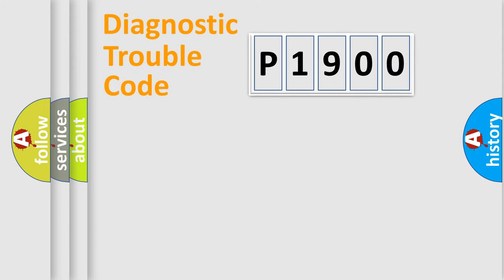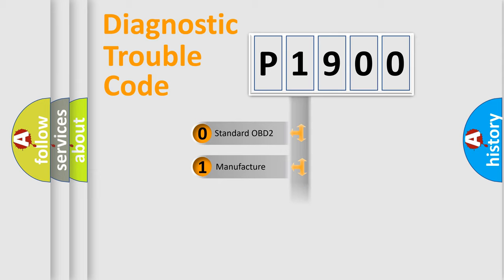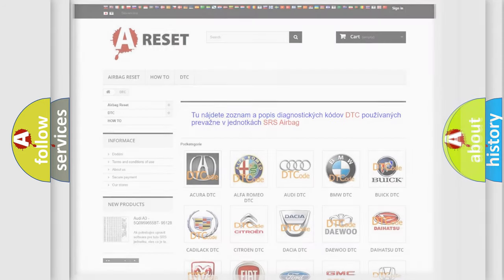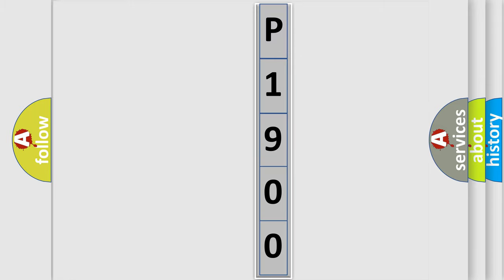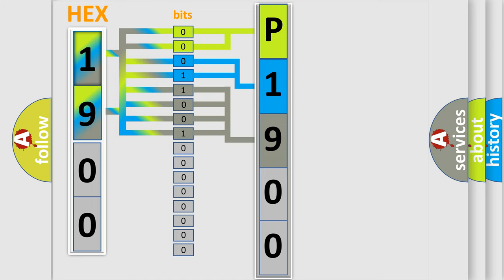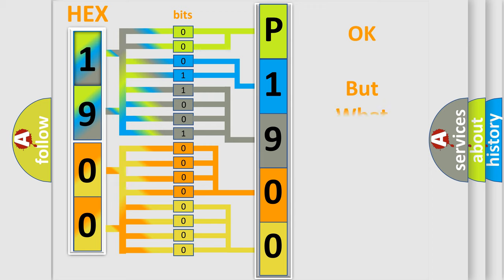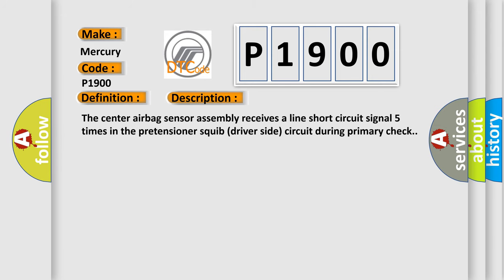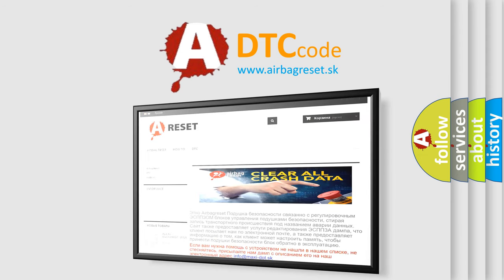DTC Mercury P1900 Short Explanation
Contents:
0:21 Basic DTC analysis according to OBD2 protocol standard.
1:48 Insight into programming
2:58 A diagnostically understandable description of the Diagnostic Trouble Code
3:05 Basic error definition

Make
Mercury
Code
P1900
Definition
Short in Front Driver Side Pretensioner Squib Circuit
Description
The center airbag sensor assembly receives a line short circuit signal 5 times in the pretensioner squib driver side circuit during primary check
Cause